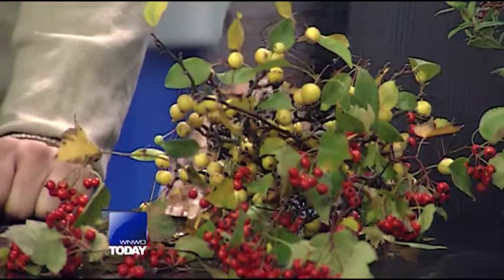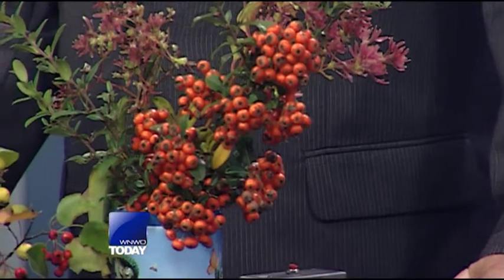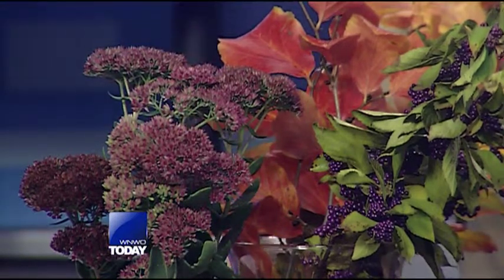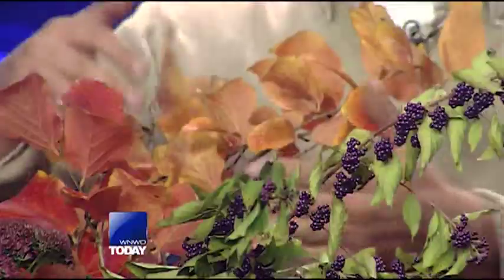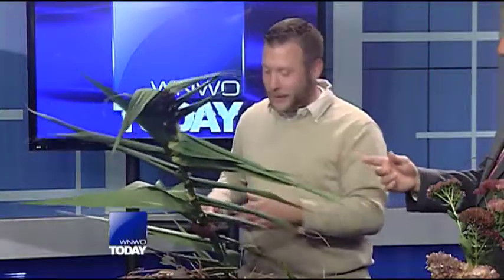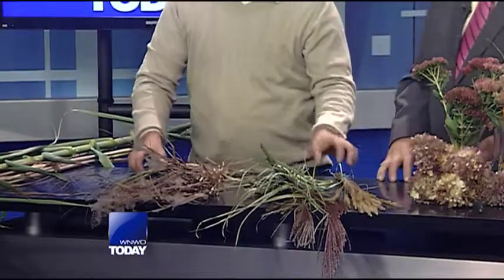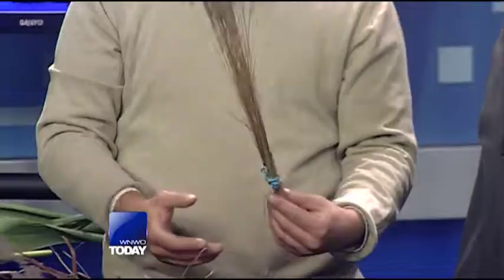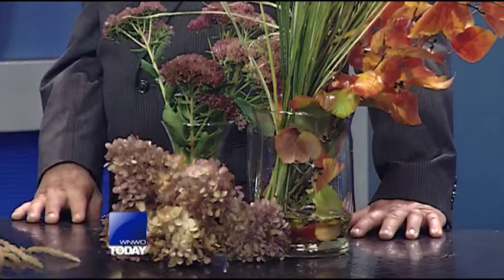Decorate your home with late fall blooms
Matt Owens from Owens Community College talks about plants still blooming at the end of October that would make nice centerpieces at the table.